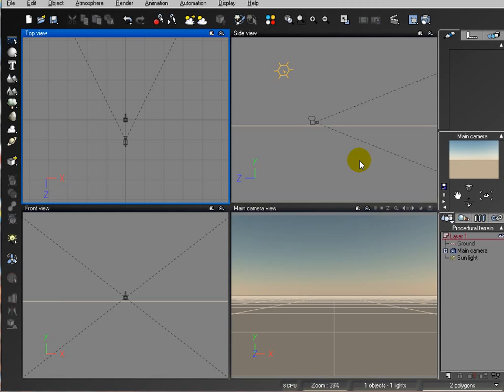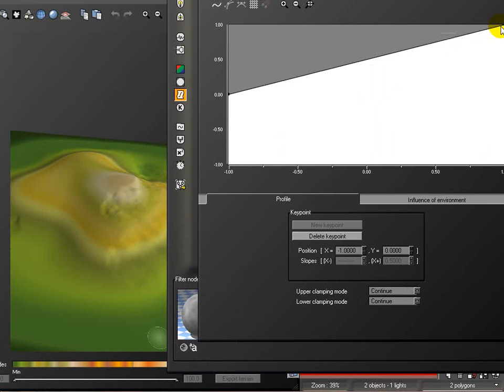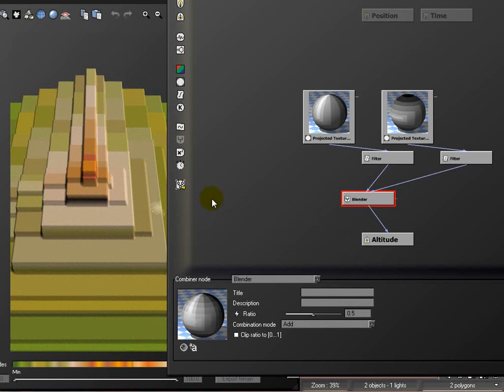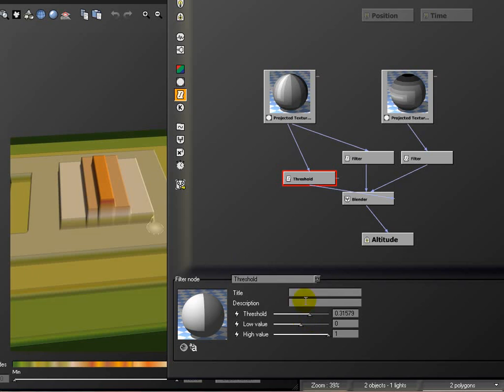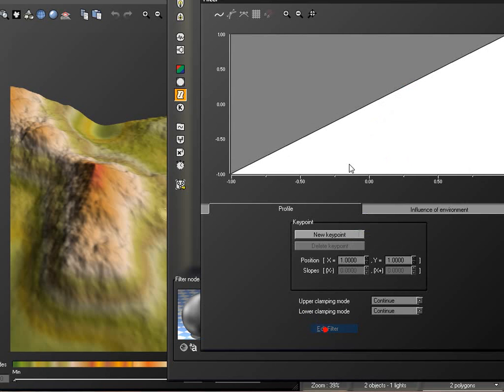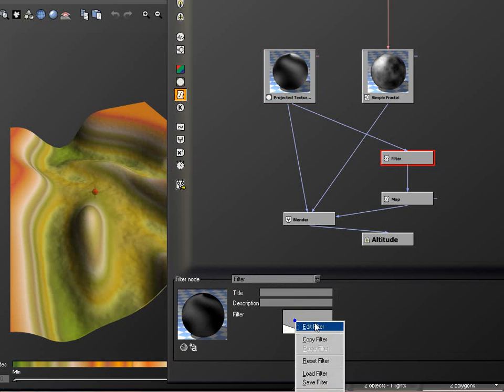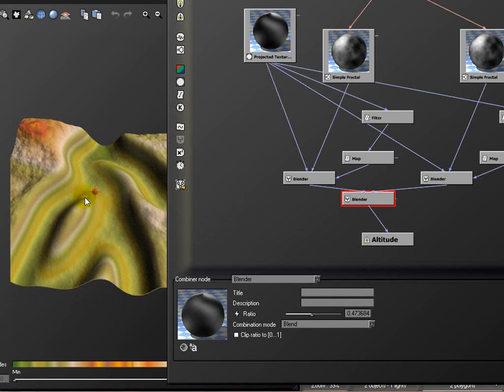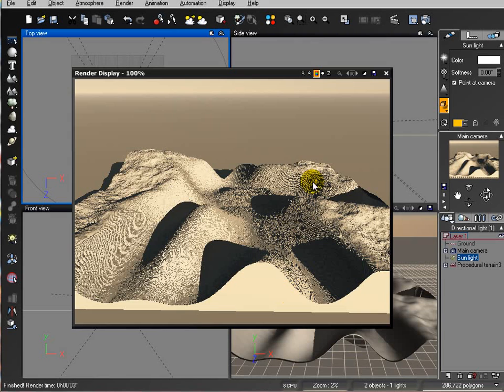Mixing fractals in terrain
Altitude based fractals, advanced terrain mixing, and blending modes